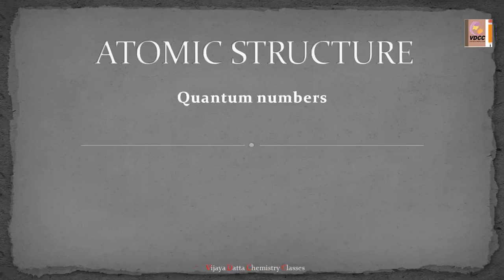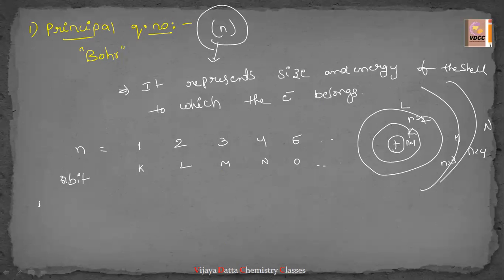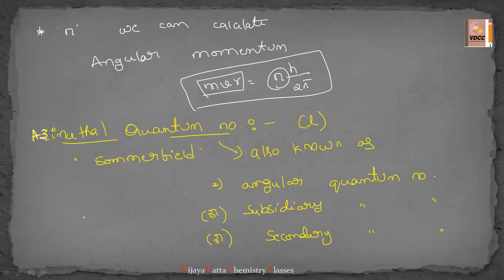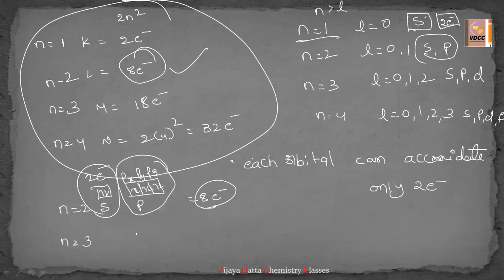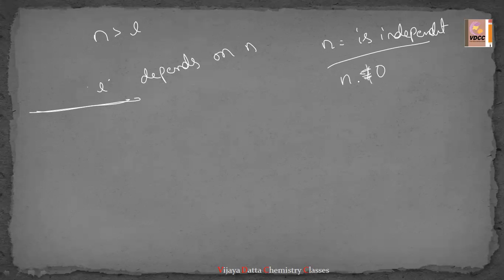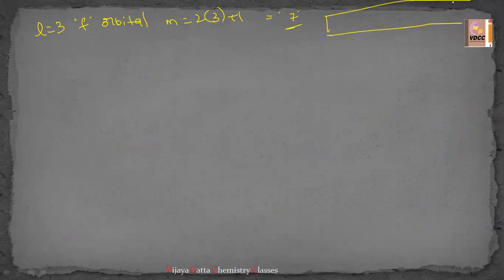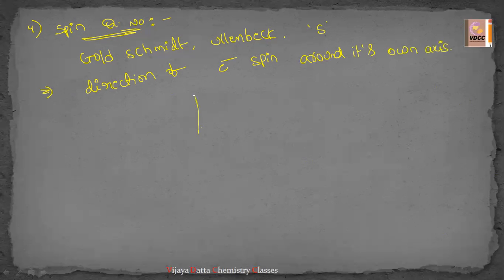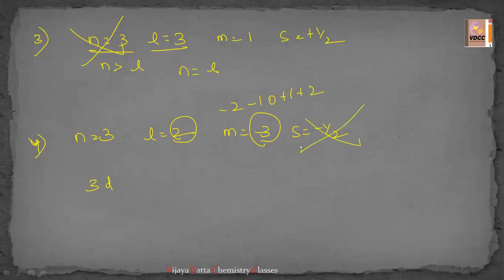QUANTUM NUMBERS Complete concept and applications